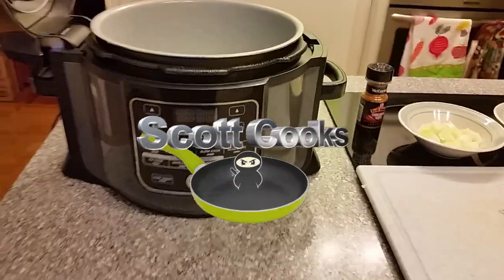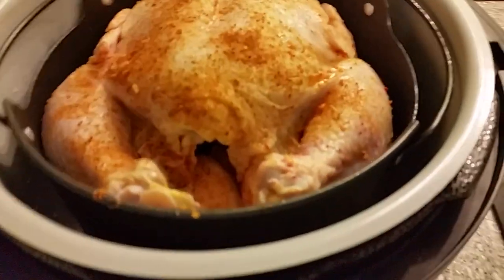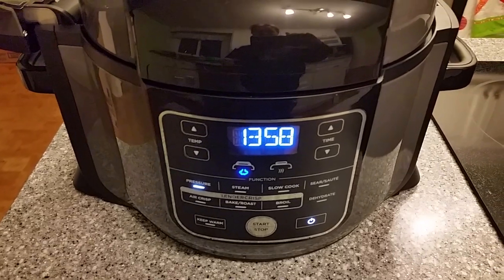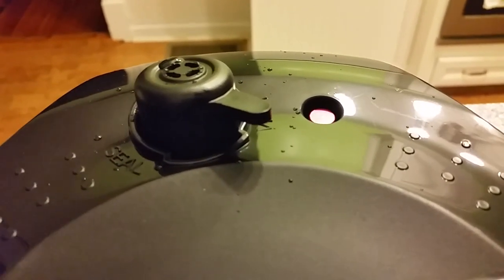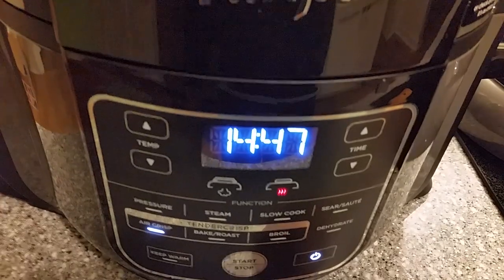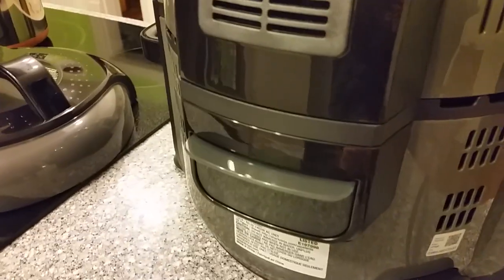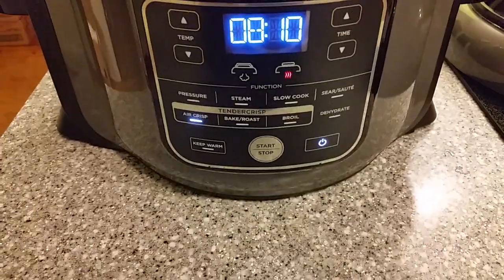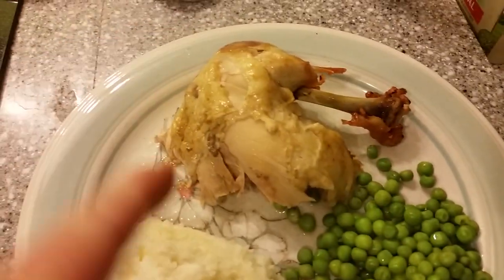Ninja Foodi Whole Chicken Pressure and Tender Crisp